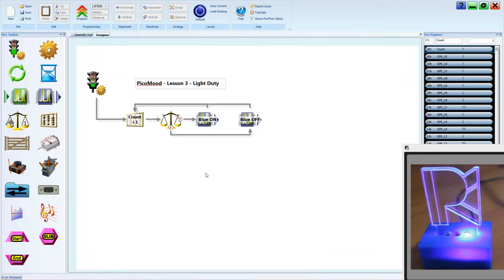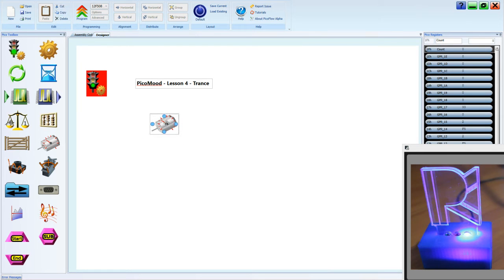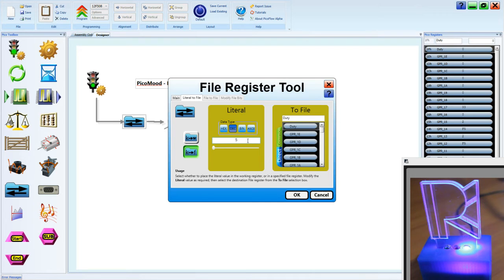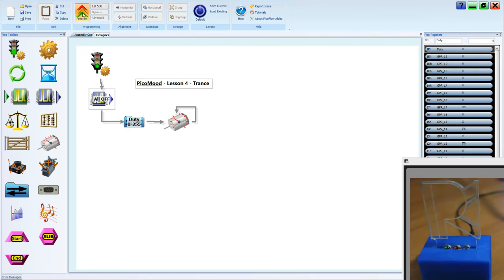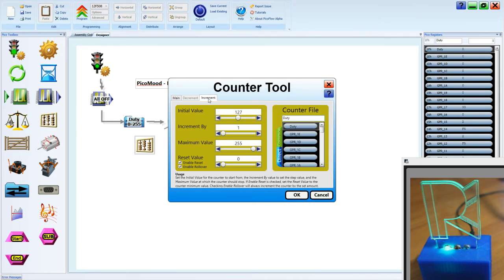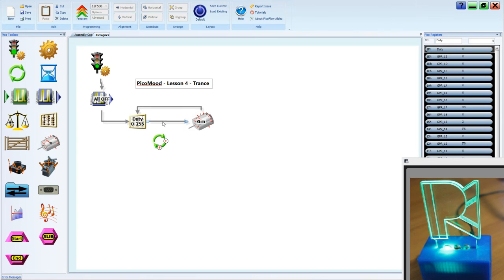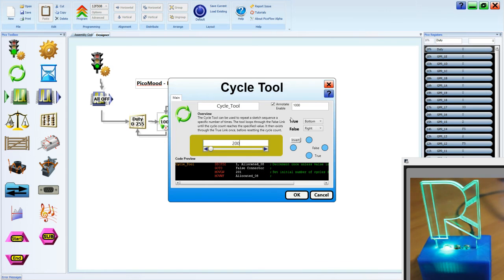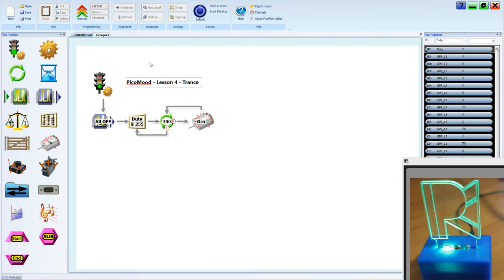PicoMood Flowchart Programming Lesson 4 Trance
PicoMood Programming - What's SUB - using PicoFlow Alpha
How to Solder the PicoMood (Soldering video with tips)
PicoMood is a DIY Soldering Kit for beginners
(This isn't Arduino software, but PicoFlow Alpha is great for programming control projects and Robots)